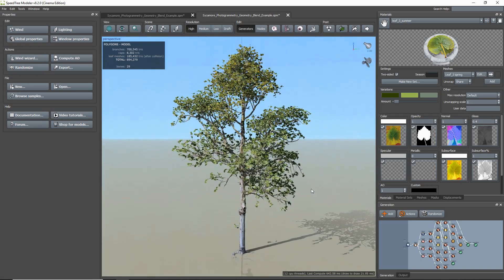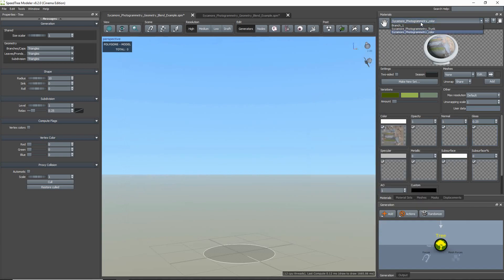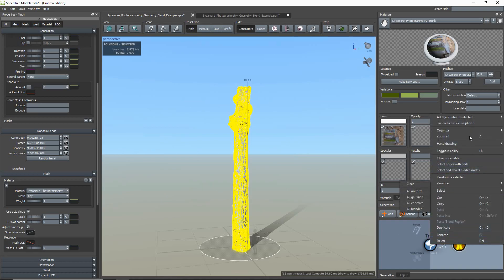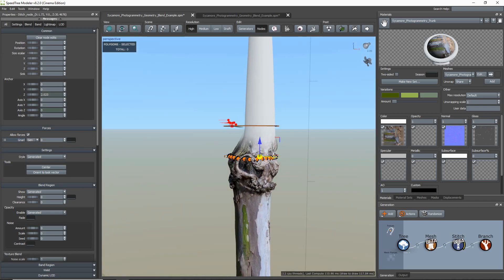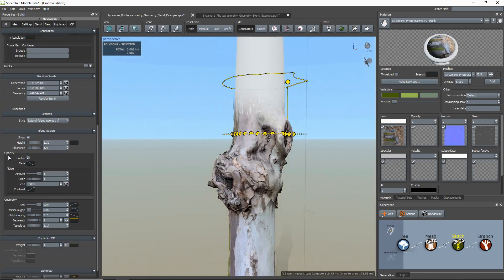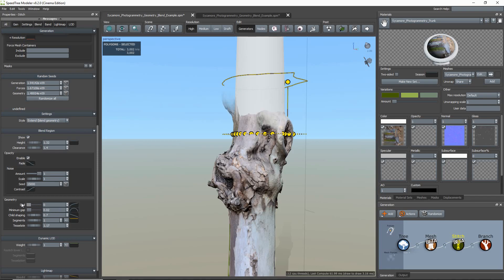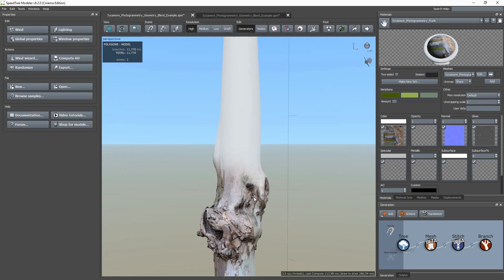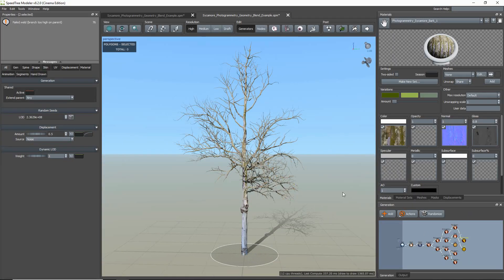SpeedTree 8.2: Extending a Photogrammetry or Custom Trunk Using Vertex Blending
SpeedTree artist Sonia Piasecki gives you a quick overview of the Stitch feature in SpeedTree v8.2.

The Stitch is used to connect two nodes together. The most common use is to blend a photogrammetry based mesh into a procedural branch from which the remainder of the model is constructed.